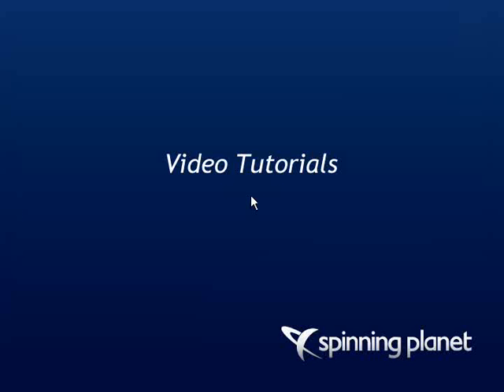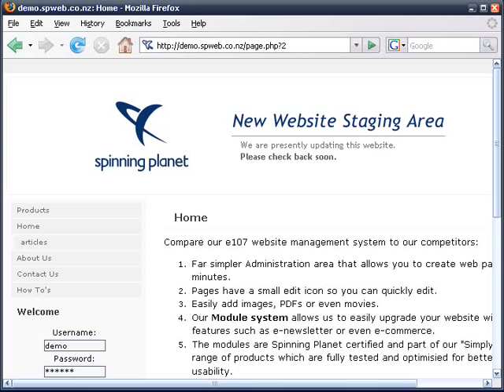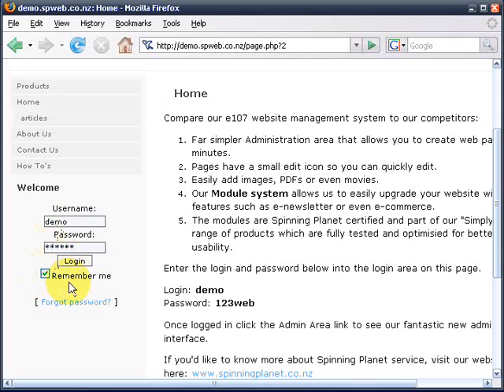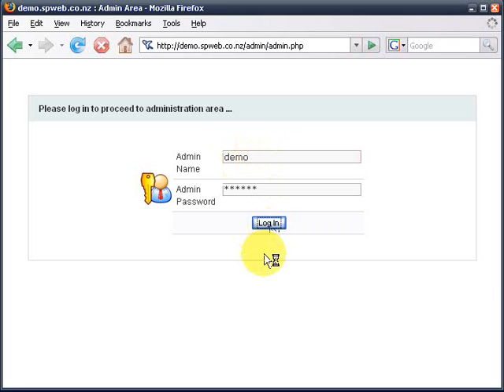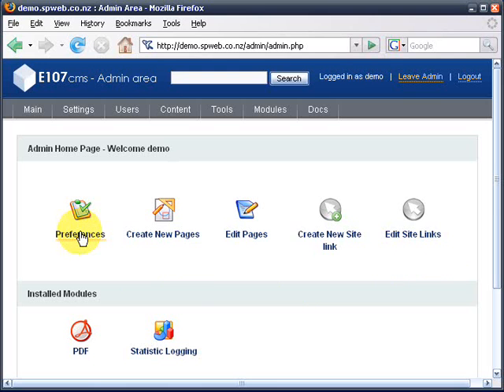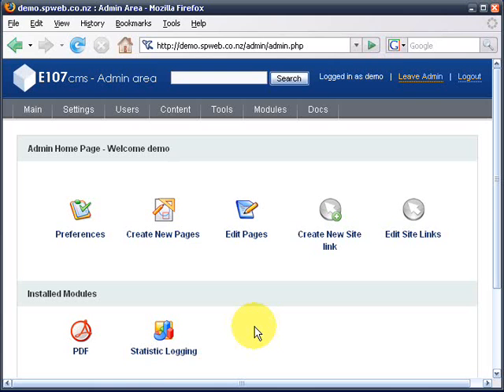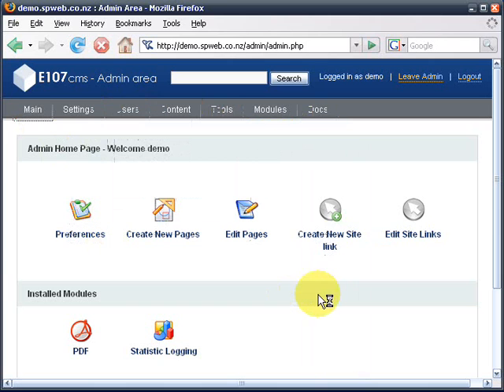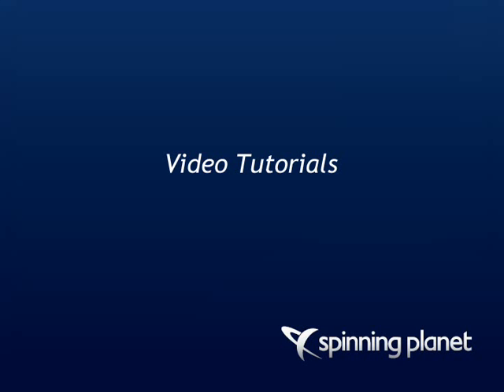e107 - 01 - Intro and logging in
Learn how to log in to your website admin area and an overview of the basics of the e107 content management system.